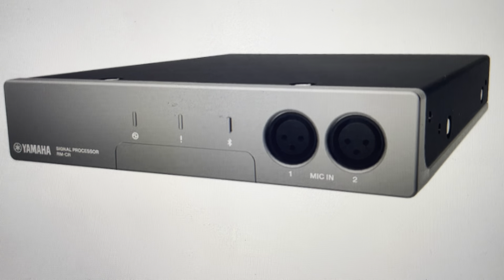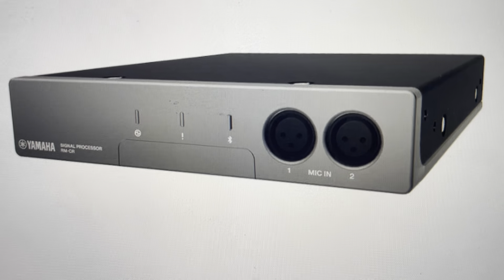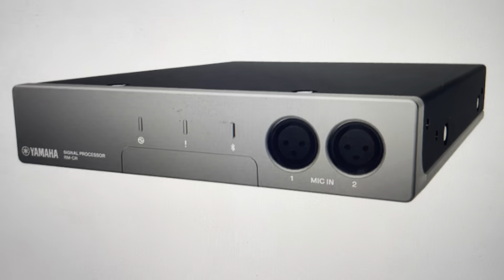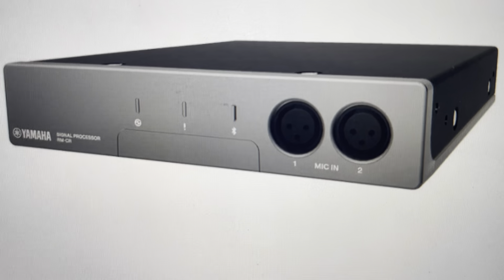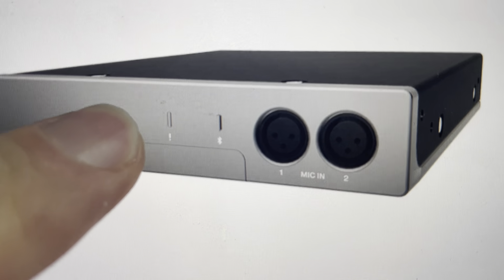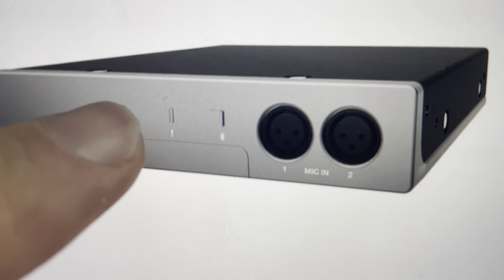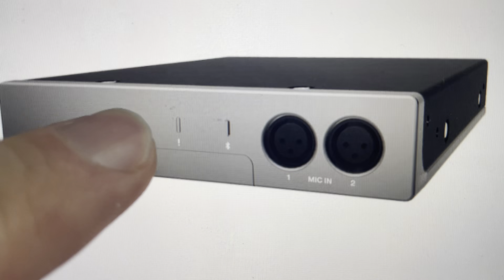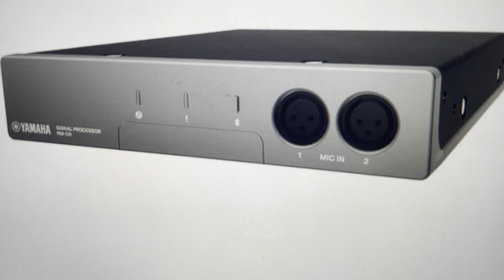Hard Reset Yamaha RM CR Audio Processor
How to troubleshoot or setup starting with a hard reset a Yamaha RM-CR Digital Audio Processor to factory default settings if it is not working or not connecting or if it is frozen or not responding, the factory reset is a good troubleshooting step. You can also restore the factory settings to setup your device as new. Found in the Yamaha RMCR Audio Processor user manual.